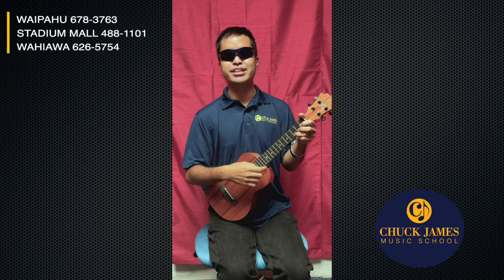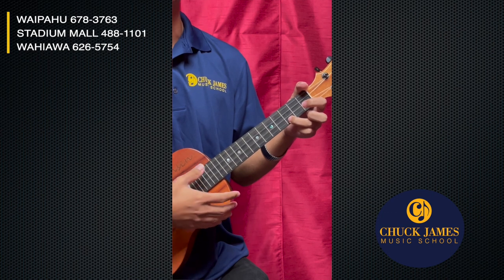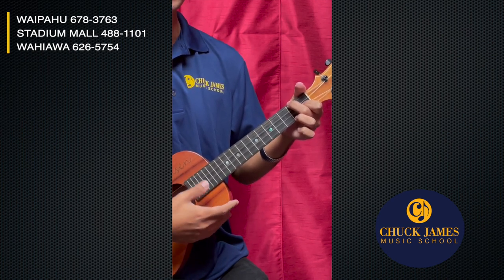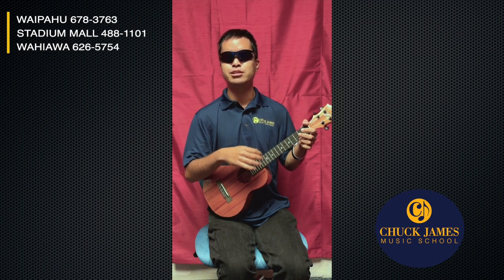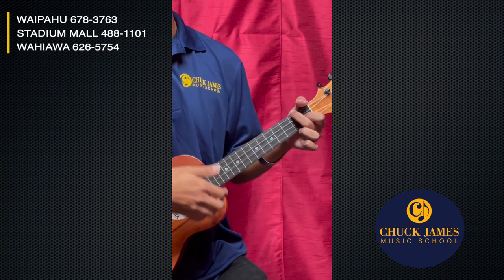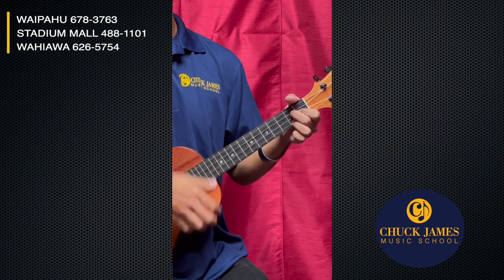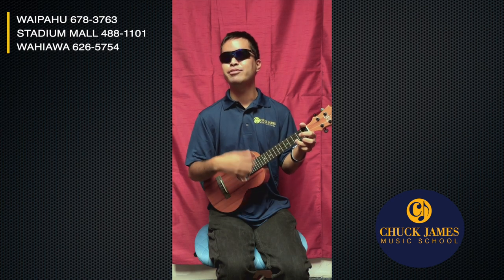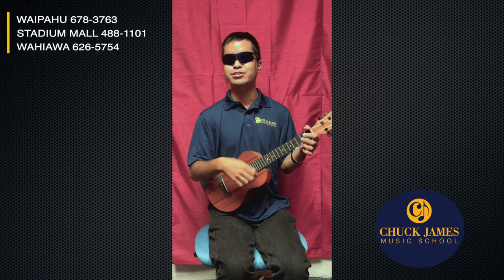Strumming Pattern Ukulele Lesson with Gensen Rabacal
Strumming Pattern Ukulele Lesson with Gensen Rabacal at Chuck James Music School.

Chuck James Music School has 3 locations on Oahu at Waipahu, Honolulu, and Wahiawa